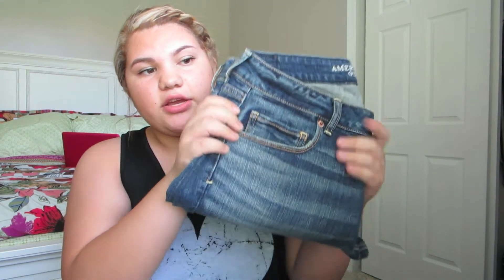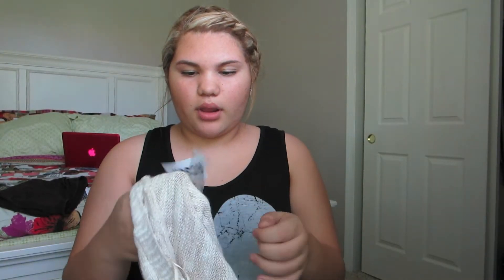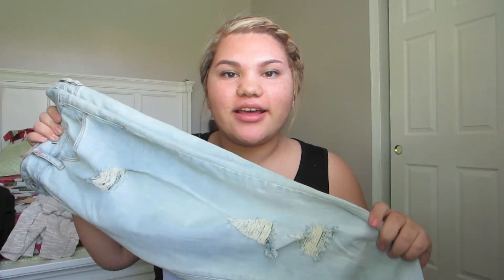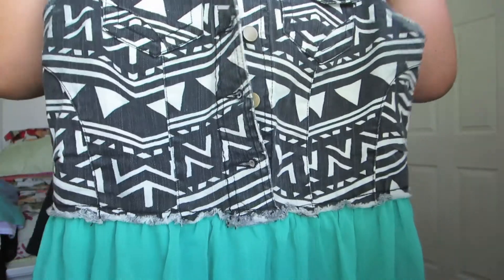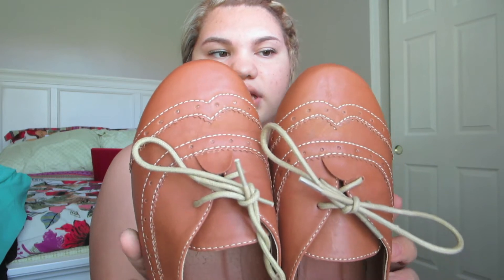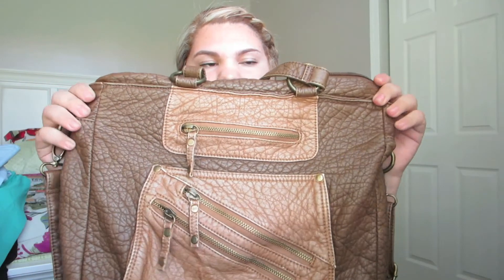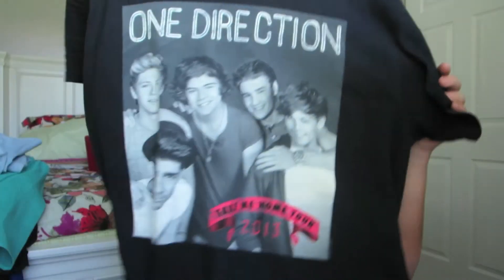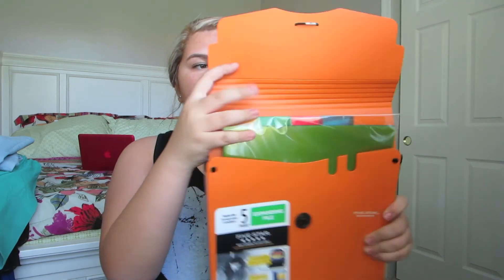Back to School Clothing Haul! 2013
starting my junior year dressed the right way!